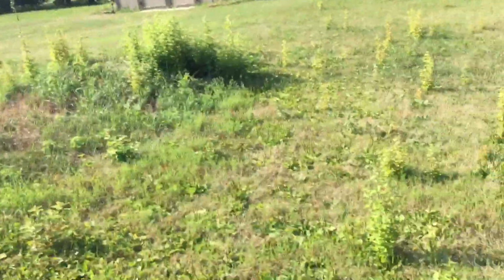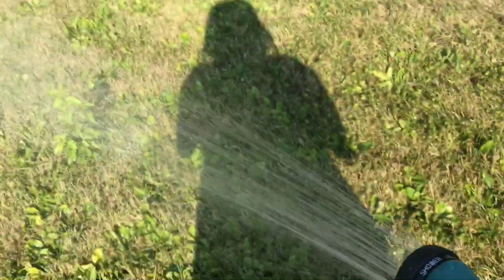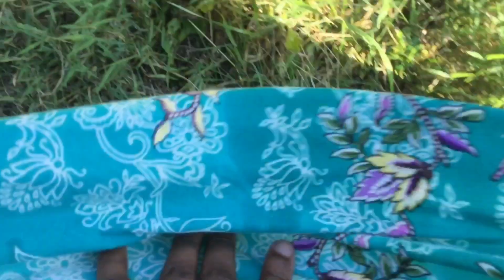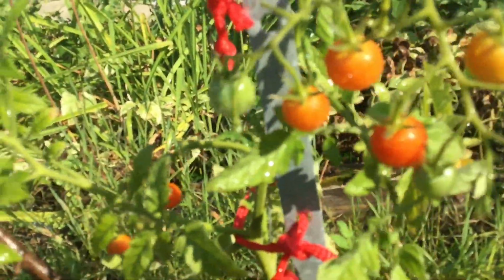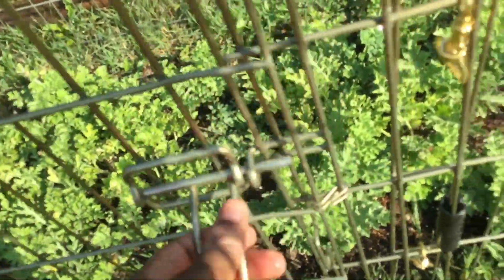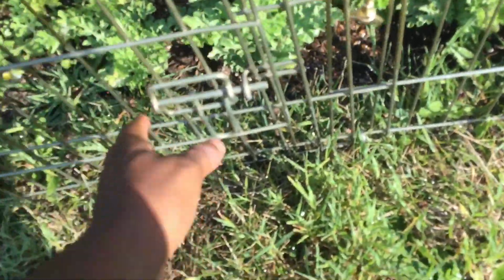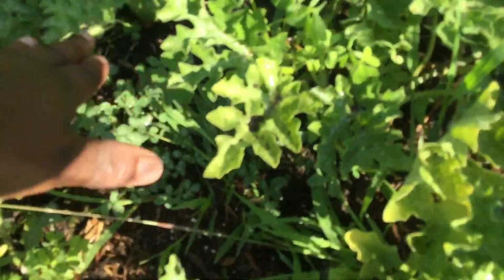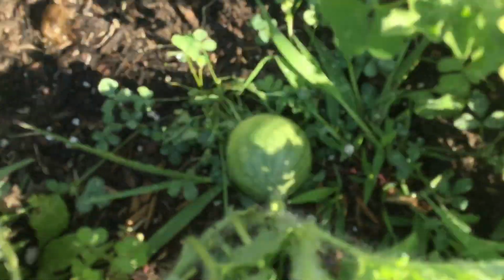Gardening With Jody | Ep 4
The watermelons are getting so big I’m so excited 🍉